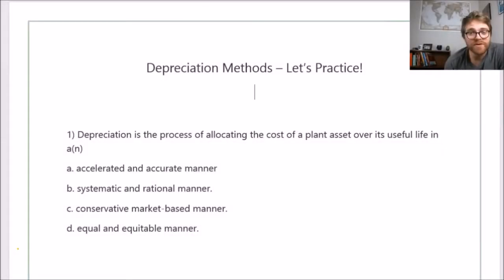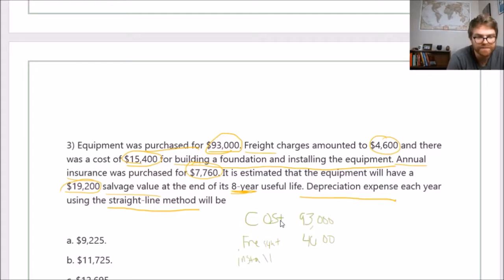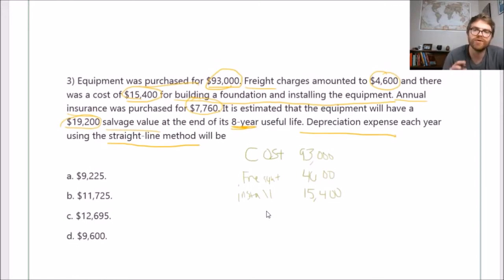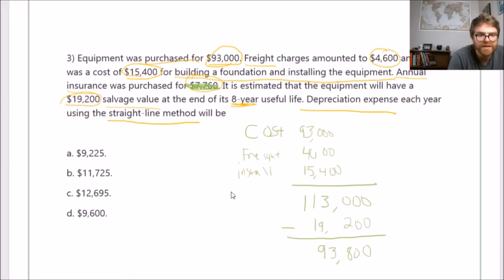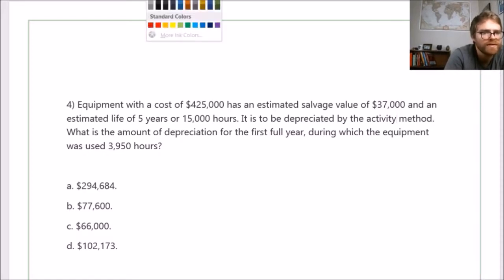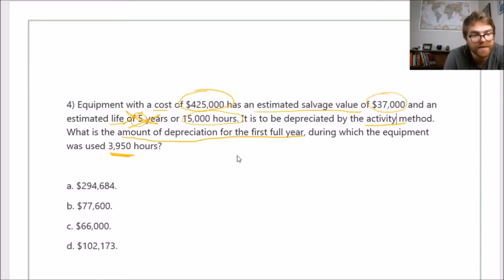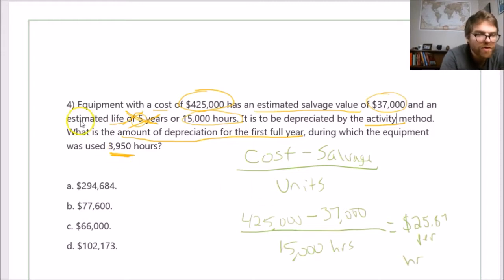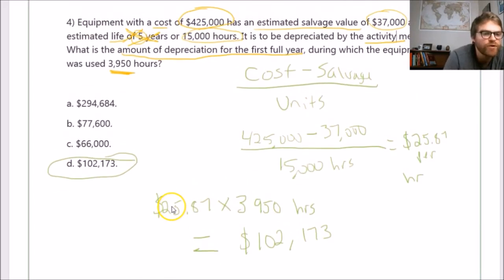How to Calculate Straight Line and Units of Production Depreciation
Hey Students! In this video today, we practice how to calculate Straight Line and Units of Production Depreciation. We go through two awesome multiple choice problems that will show you exactly what you need to know to master depreciation. Check it out!

GOOGLE+